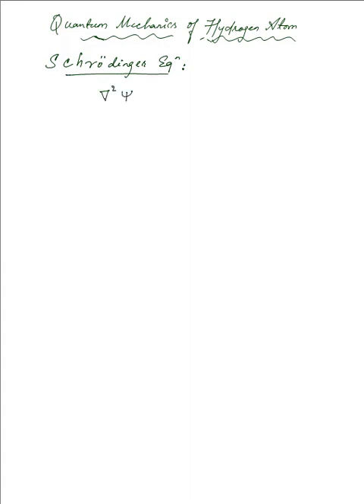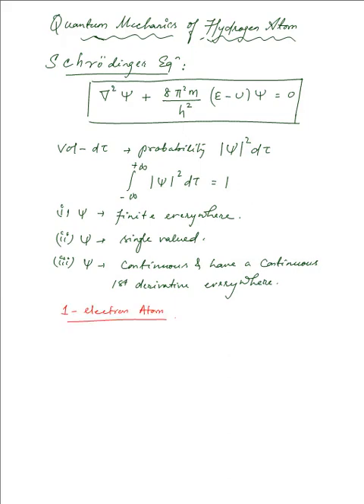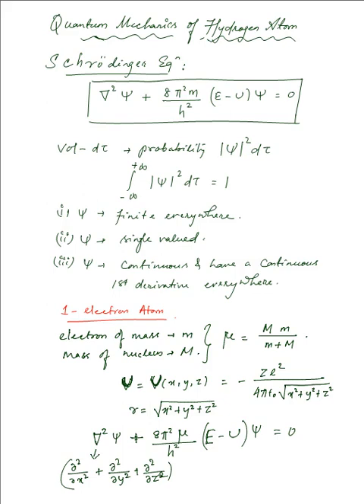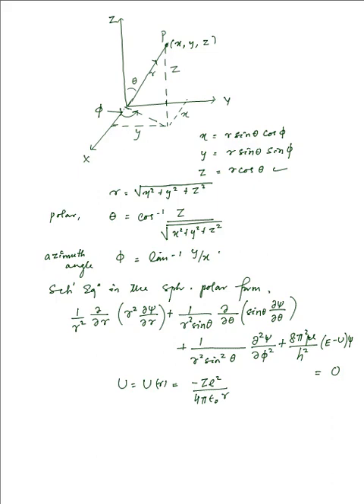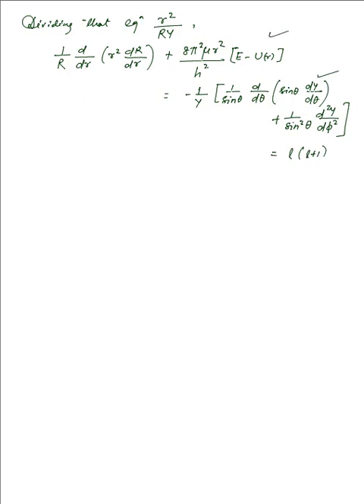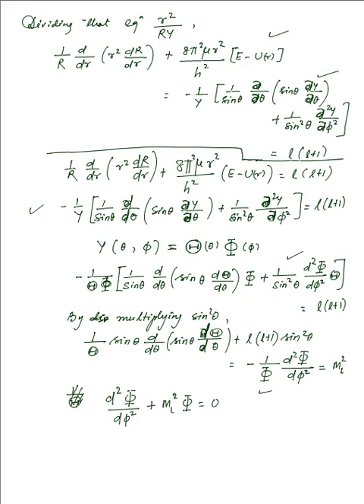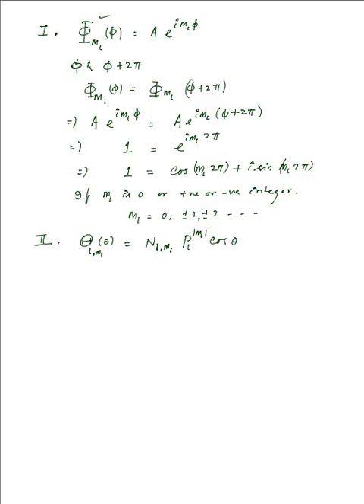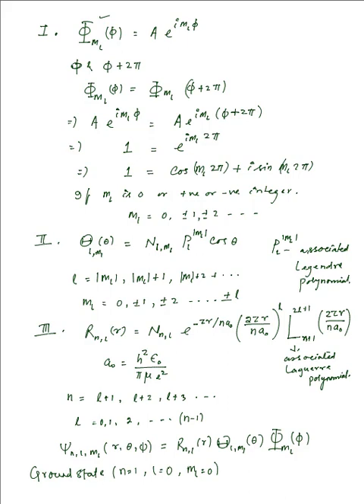Quantum Mechanics Of H - Atom.